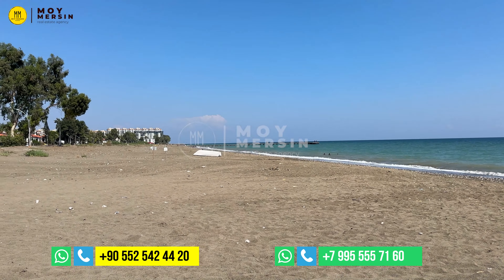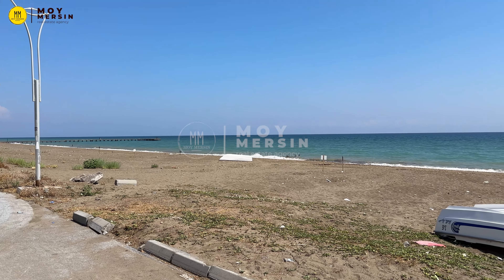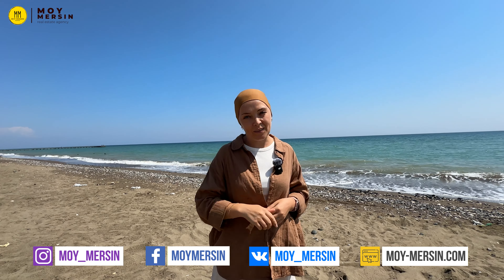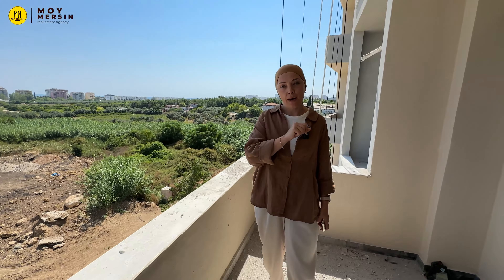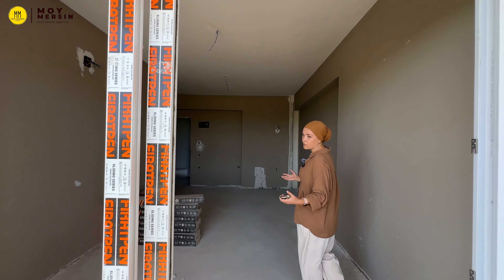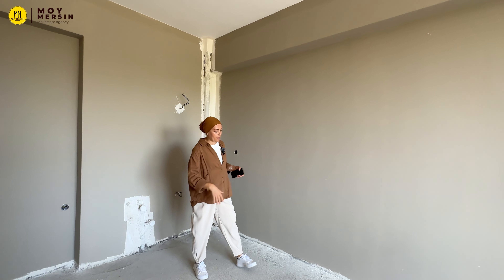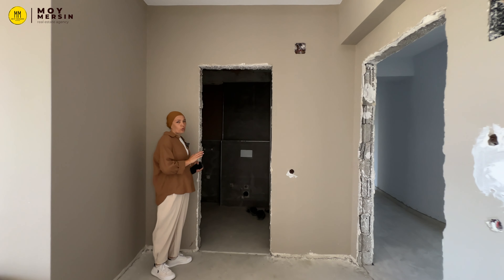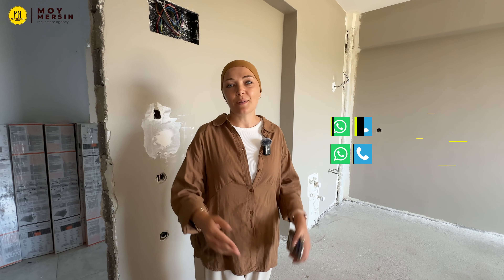Квартиры-студии от 37 000 € в Мерсине! Без первоначального взноса и 0% рассрочка!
Предлагаем вашему вниманию квартиры-студии в районе Каргыпынары, Мерсин, по привлекательной цене от 37 000 евро!
Эти современные студии расположены всего в 800 метрах от моря, в доме с 13 этажами и множеством удобств на территории комплекса.
Здесь вы найдете бассейн, детскую площадку, беседку, зону барбекю, генератор, и парковку.
В шаговой доступности есть все необходимое: сетевые магазины A101, BIM, SOK, рынок, кафе, школы и детские сады.
Воспользуйтесь уникальной возможностью приобрести недвижимость в Турции без первоначального взноса и с рассрочкой 0%!
🏠 Информация об объекте:
💰 Цены от 37 000 €
Без первоначального взноса в рассрочку 0%

📍 Страна: 🇹🇷 Турция
📍 Город: 🏙️ Мерсин
📍 Район: 🏞️ Каргыпынары

🏠 Квартира 1+0 студии
🏢 В доме 13 этажей
🌊 До моря 800 метров.

В шаговой доступности:
🛒 A101, BIM, SOK,
🏫 Магазины,
🏫 Начальная школа,
🏫 Средняя школа,
🏫 Детский сад,
🛍️ Рынок,
🍽️ Кафе,

На территории:
🏊 Бассейн,
🎠 Детская площадка,
🏖️ Беседка,
⚡ Генератор,
🅿️ Парковка,
🍖 Зона барбекю,

Мои консультации меняют жизнь и помогают приобрести квартиру своей мечты в Турции 🇹🇷⁣⁣